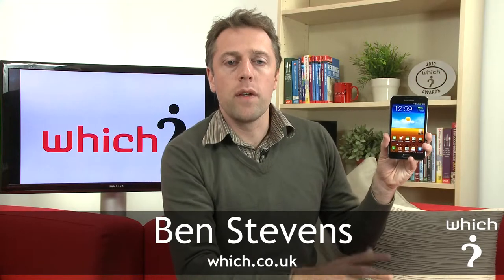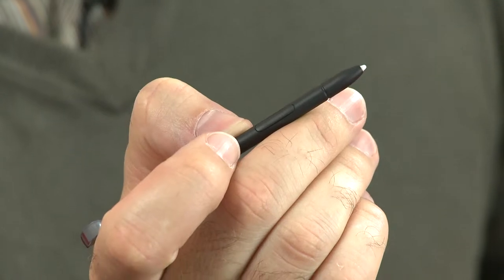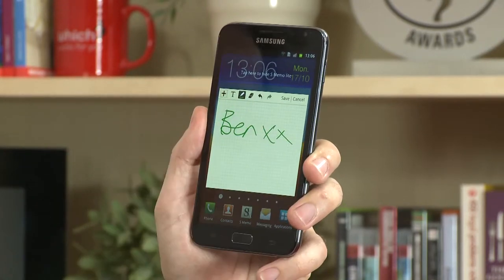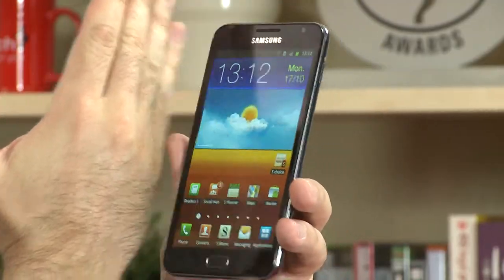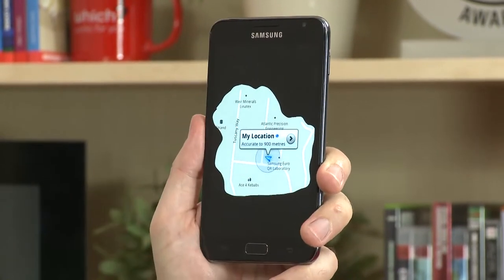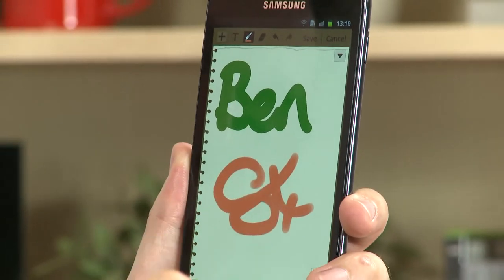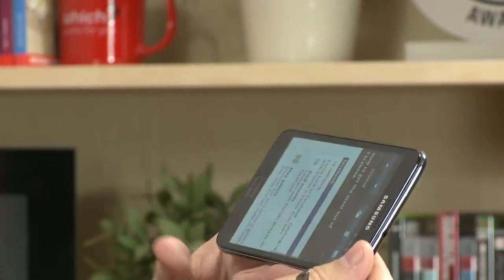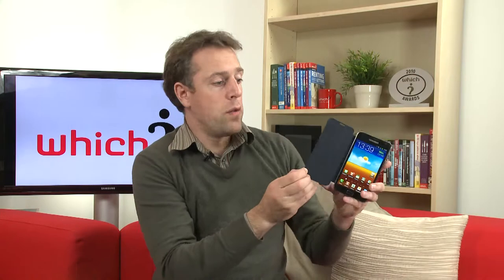Review of Samsung Galaxy Note - The Biggest Smart Phone Ever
- Hi and welcome to this Samsung Galaxy Note review video. Here you're going to find information nobody else is willing to share with you. You see, everyone is interested on this product, but very few know what I'm about to tell you.